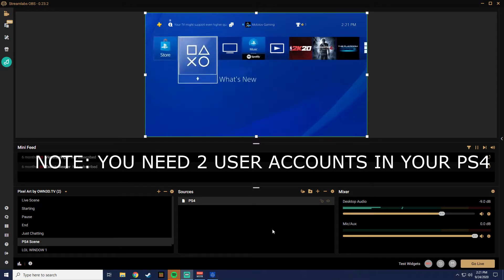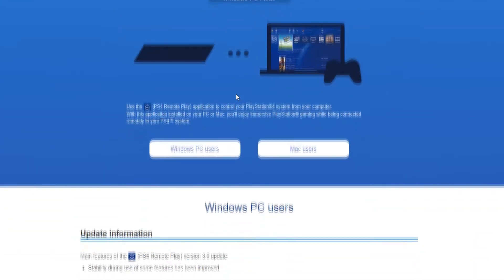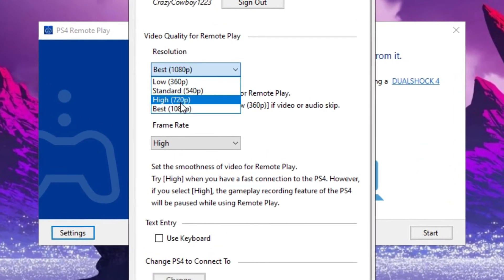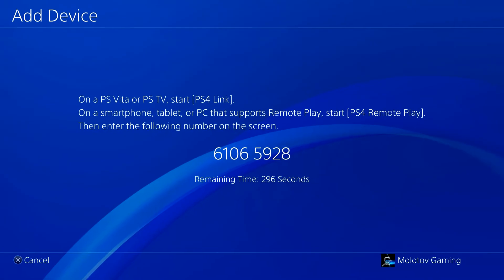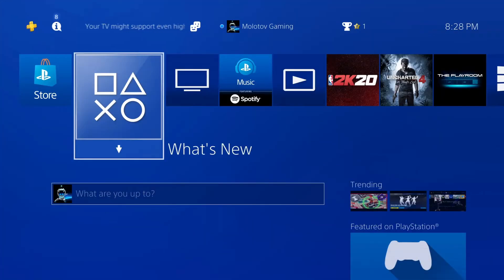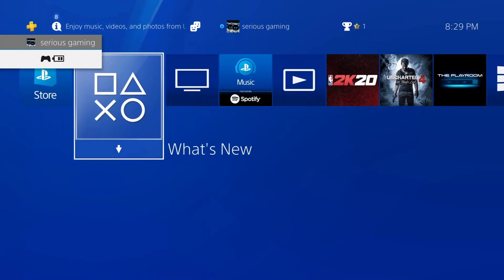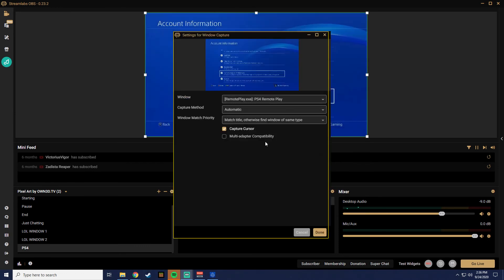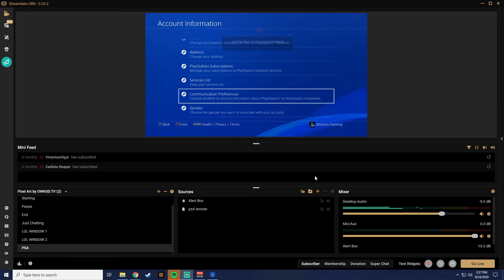How to Live Stream PS4 to Streamlabs OBS for Free 2020 (Quick Tutorial)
Quick Tutorial Video on How to Live Stream your PS4 Gameplay in Streamlabs OBS for free 2020

In my opinion, streaming ps4 in the obs is awesome. you receive alerts for example if someone subscribed at you. and you can pause your screen anytime if you have an emergency to go to the bathroom.